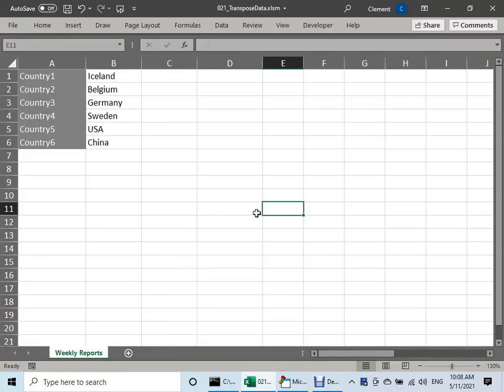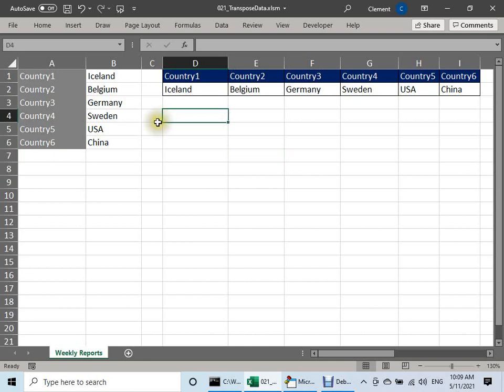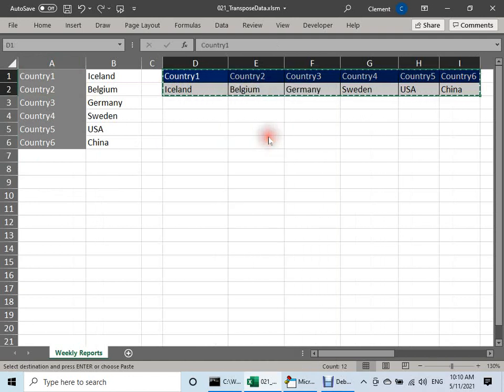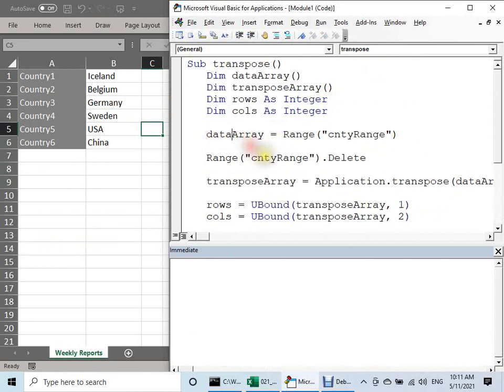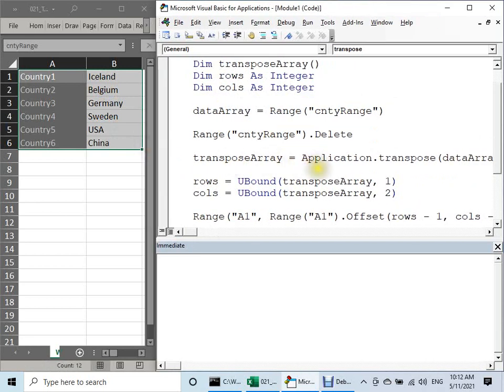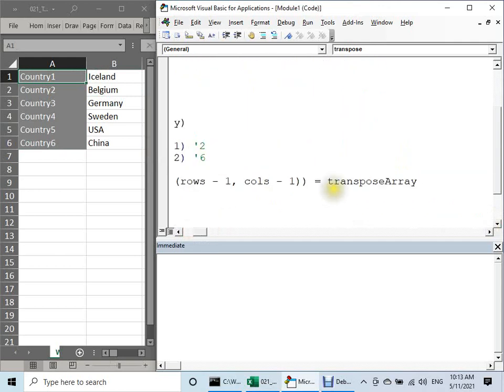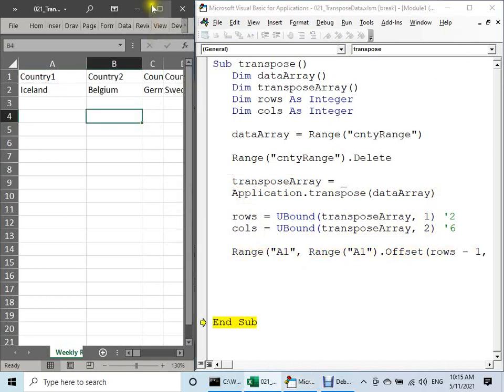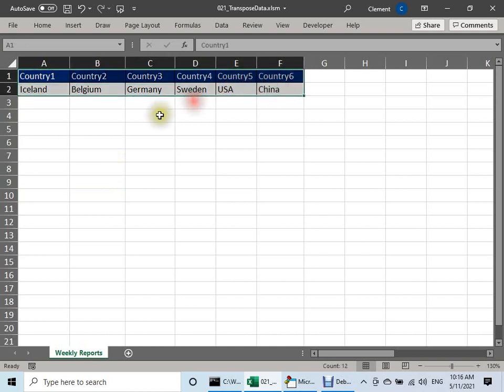Excel Tricks 021 - How to Transpose data?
Very often you may wish to transpose your data.  That is,  transpose the rows as columns and columns as rows.  This will then have 2 tables in your worksheet.  How can you retain only the transposed table and safely delete the original one?